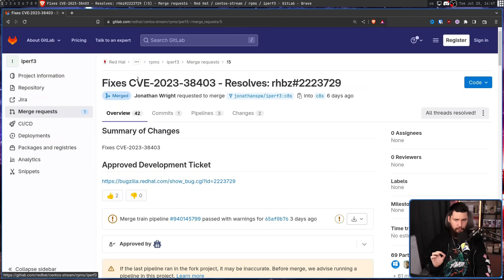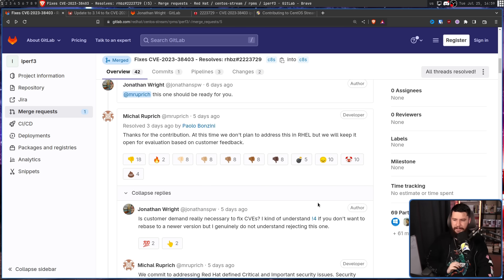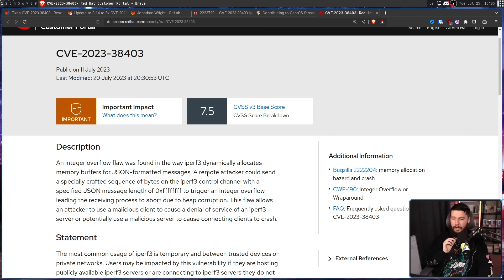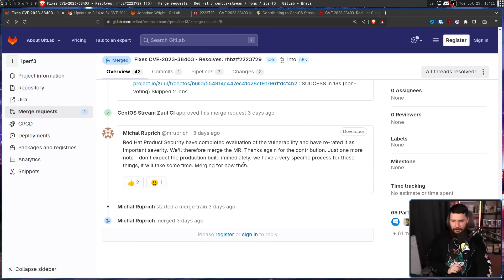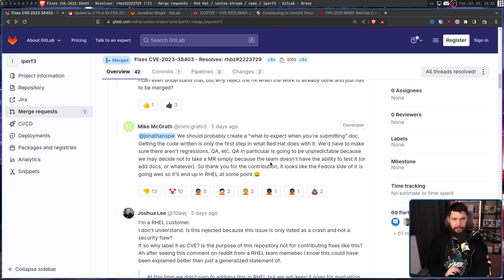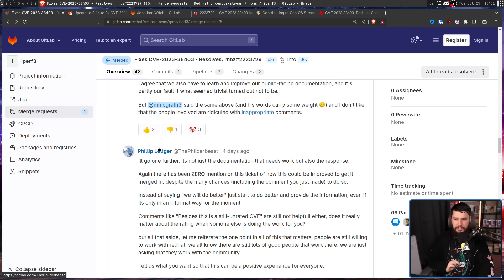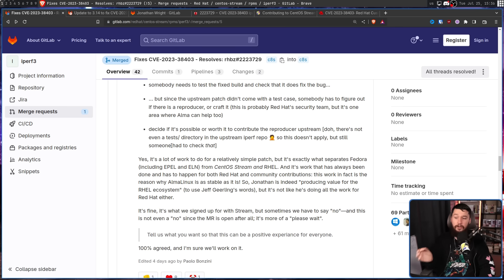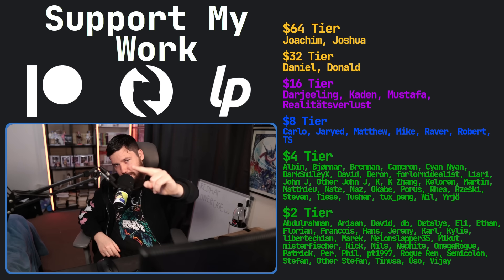Red Hat Freeloaders Tried Submitting To RHEL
We've had too much serious Red Hat and RHEL stuff recently so let's talk about a situation that didn't even remotely need to happen if people from Red Hat just communicated there perspective.

Credits
🎨 Channel Art:
Profile Picture: